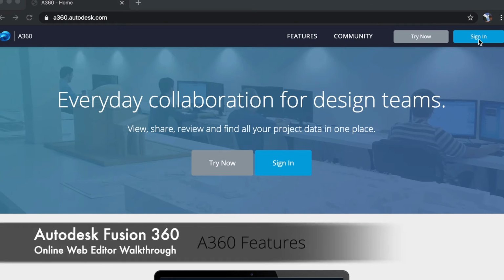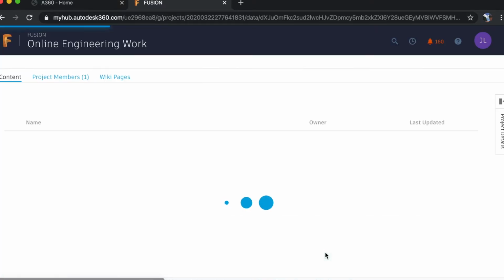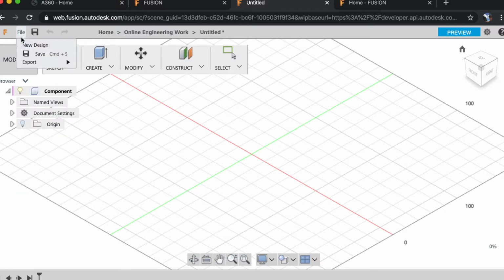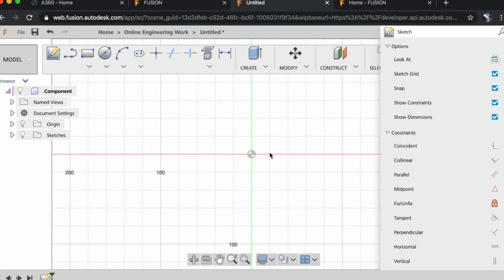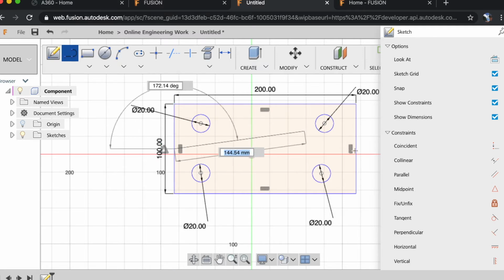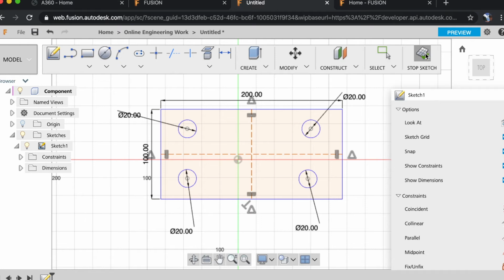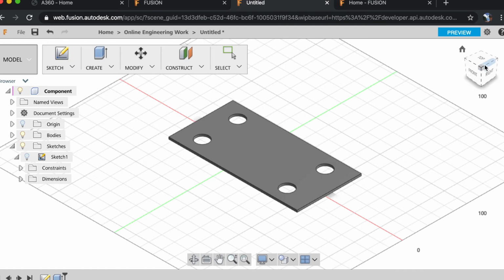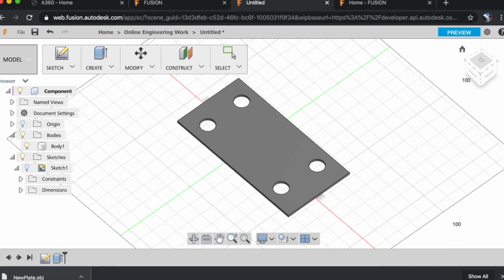Using the Fusion 360 Online Web Editor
In this video, I give a brief overview of how to create a file using the web version of Fusion 360.